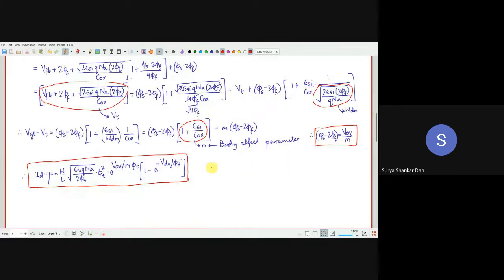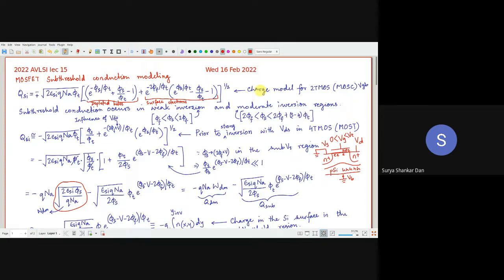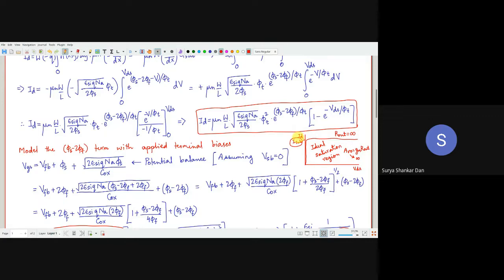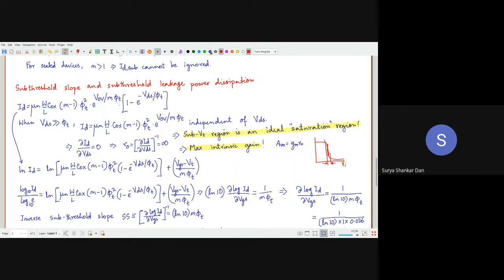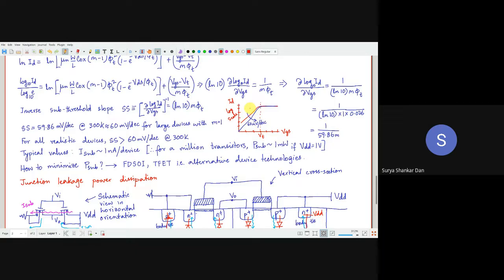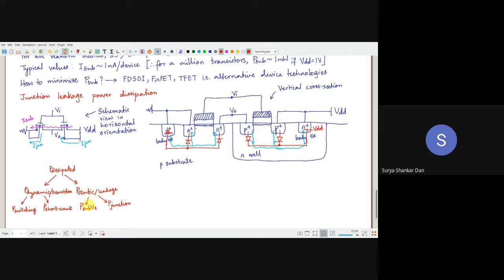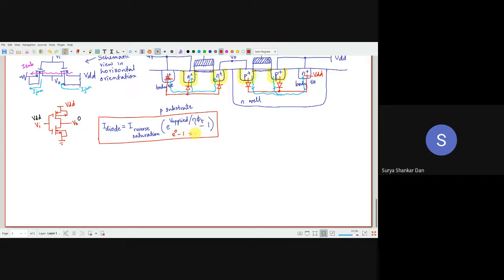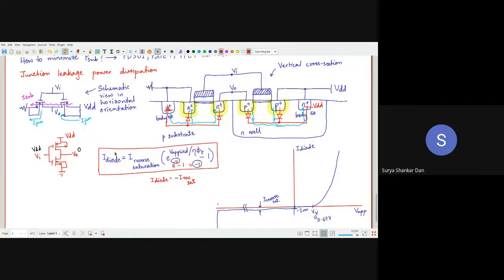2022-02-16 AVLSI lec 15